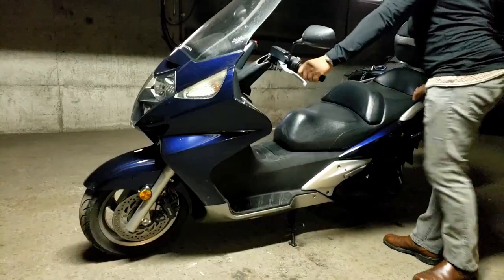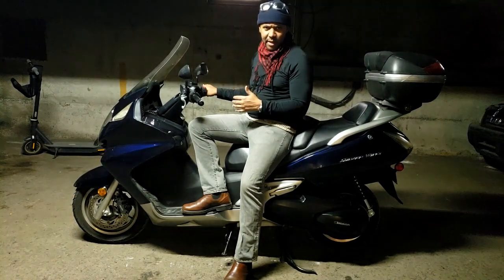Easy Scooter Centerstand TRICK 👍#153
Here's the easy way to get you HEAVY HIGHWAY SCOOTERS. Use this trick on your scooter 👍 No more wasting time!

Topics:
Entertaining Vlogs
Informative How-to's
Product Reviews

Featured Motos:
2007 Kawasaki Vulcan 900 V900C
2006 Honda Silverwing 600 FSC600
2009 Yamaha Zuma 125cc
Segway Ninebot Max 2020
Helmet Set-up
Icon Mainframe Skull Helmet
GoPro Hero4 Silver Music edition
Vidpro XM-G Lavalier
Editing Set-up
Macbook Pro